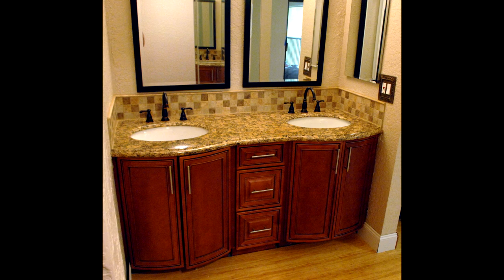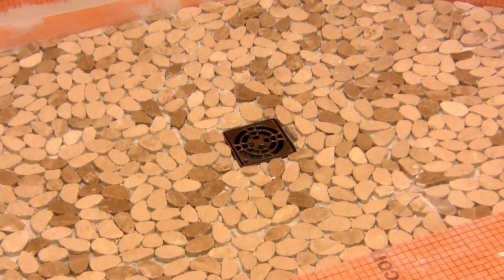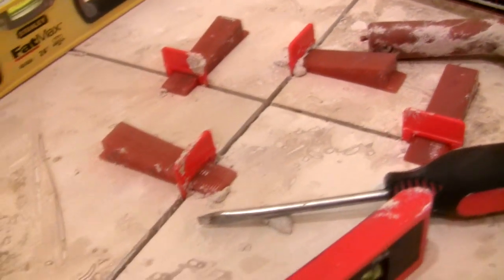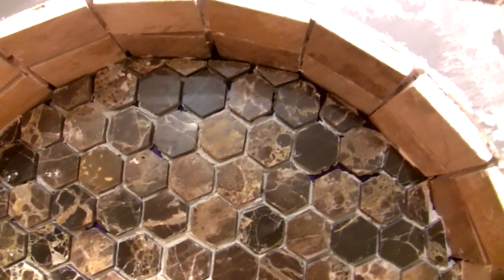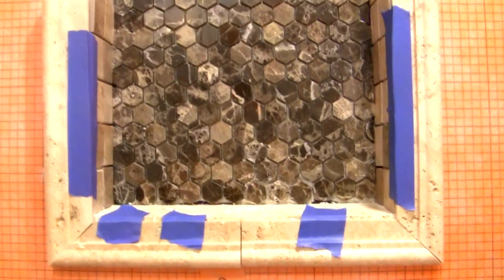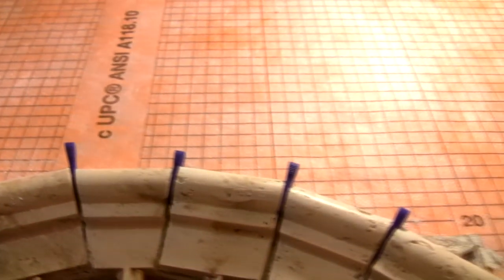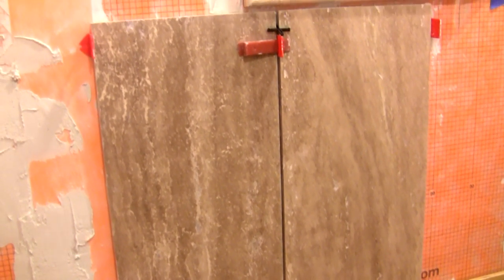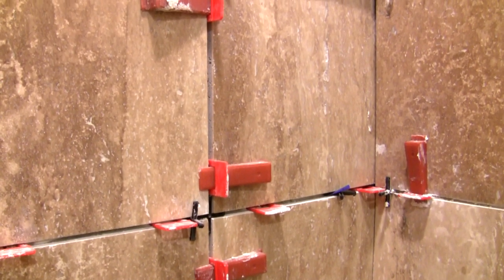Our Best Bathroom Renovation Yet - Part 3 | Shower Walls Tiled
In this short video series, we take you through the steps to completely renovate the master bathroom suite in this foreclosure condo project we acquired, tearing it down to the wall studs a remodeling this bathroom back up to modern codes. This is Part 3 of the series and here we begin to bring home the bathroom remodel by tiling the shower surround. Last video we completed all the engineering failure repairs, and finished building back up the walls with Hardibacker boards to tile the shower walls. We finished the Schluter Kerdi waterproofing membrane onto the walls, and installed the shower pan from the Schluter shower system. You'll get some good shower tile ideas here from this bathroom remodel. We'll also give you  bathroom remodeling ideas for tiling a shower niche and tiling a shower pan.

🛒 Raimondi Tile Leveling System Starter Kit
🛒 Raimondi Tile Leveling Clip 1/8" joint
🛒 Raimondi LS250WEDGE 250-Piece Tile Leveling System Wedges
🛒 Schluter Kerdi Shower Kit 38" x 60", Shower Pan, Curb, PVC Flange
🛒 Schluter Kerdi 108 Sq Ft Waterproofing Membrane
🛒 Schluter Kerdi Drain Grate Kit, 4" Oil Rubbed Bronze
🛒 Schluter KERDI FIX SEALANT 9.81OZ White
🛒 Schluter KERDI-BAND - 5" X 33'
🛒 Schluter KERDI TROWEL - 1/8 in x 1/8 in Square Notch
🛒 Schluter Systems 2 Kerdi Inside Waterproofing Corner Pack 2
🛒 Schluter KERDI Outside Corner - 2 Units
🛒 Schluter ALL-SET WHITE 50 lbs bag THIN-SET MORTAR
Note: Some of the links we send you to like amazon or The Home Depot are affiliate links which which if you click on them and buy something, we may receive a small affiliate commission. We appreciate you supporting our efforts to continue to bring you word class tool reviews, remodeling and repair videos, and shop with me videos looking for the best discount tool deals.

We hope this video gives you some useful DIY bathroom remodel ideas, an maybe you'll learn how to tile a shower from it as well, and how to tile a shower wall.